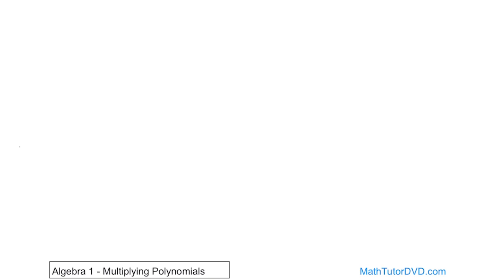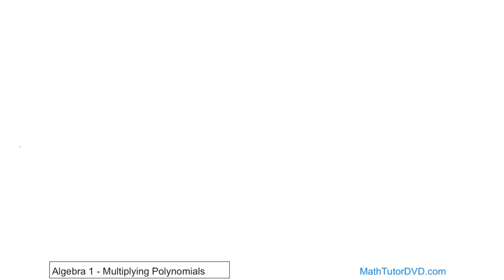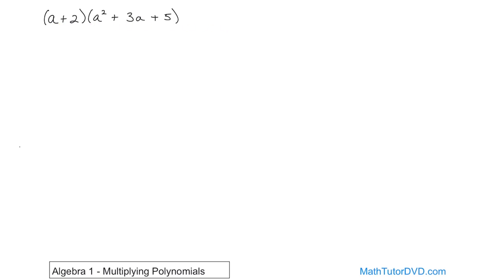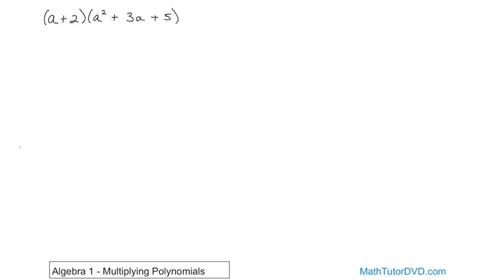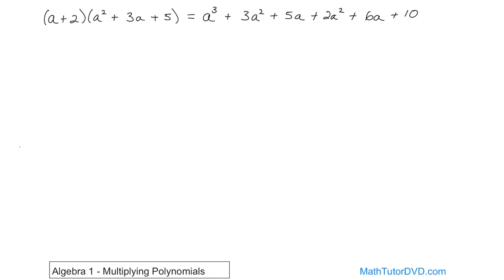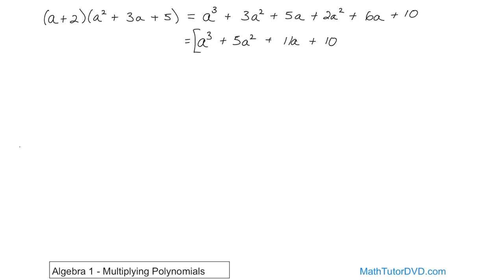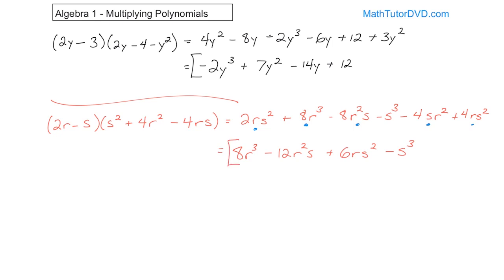18 - Multiplying Polynomials by Polynomials in Algebra, Part 1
Learn how to multiply a polynomial by a polynomial in algebra by solving example problems.  We do this by distributing in each term from the outside into each term in the trinomial.  After all terms are cross multiplied, we simplify the final expression by collecting like terms.